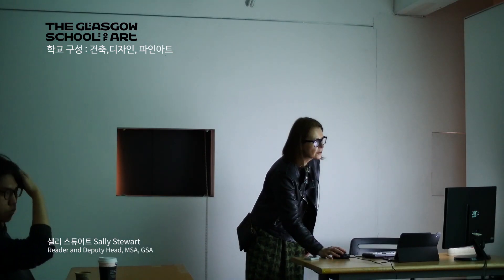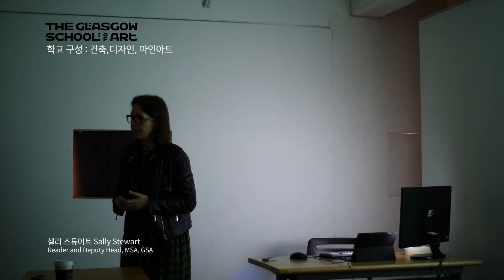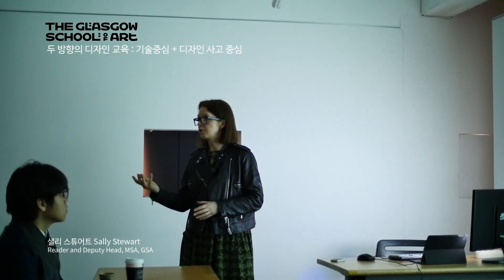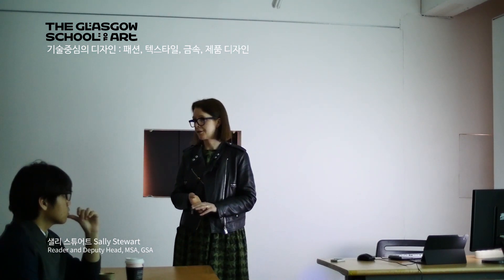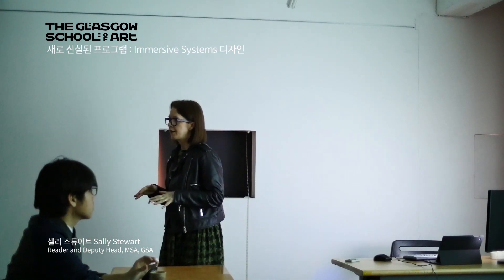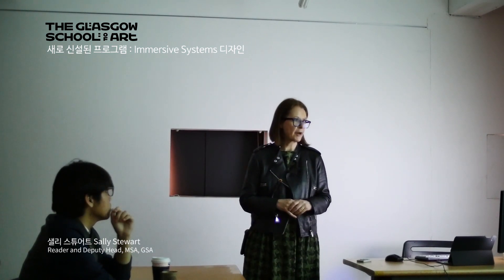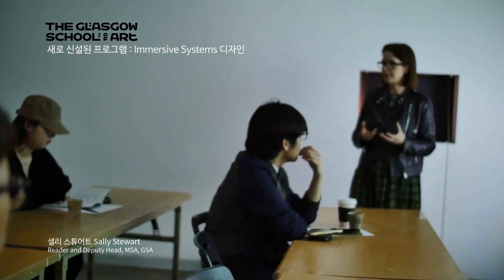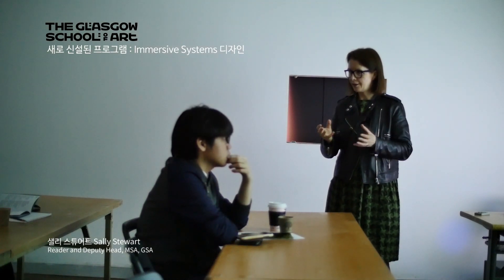[유학미술 seminar] 글라스고 아트스쿨(The Glasgow School of Art) 학과소개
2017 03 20 Glasgow Seminar